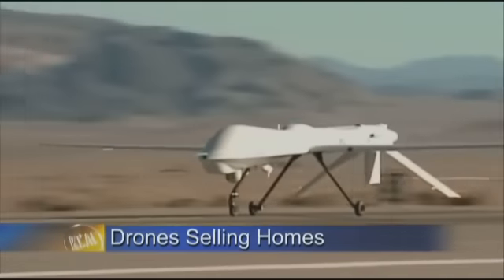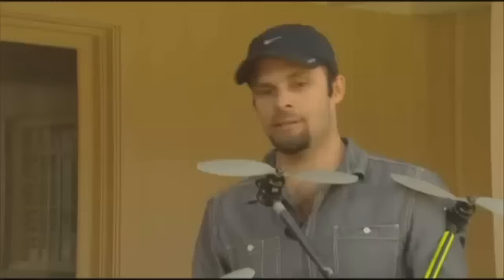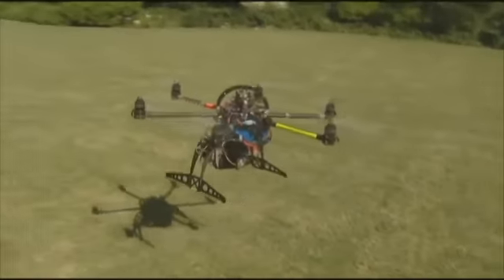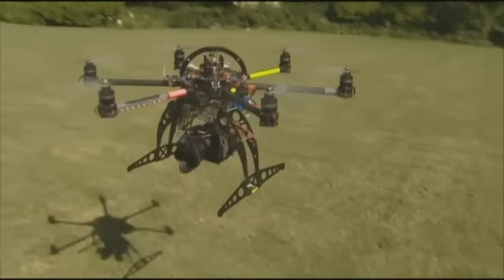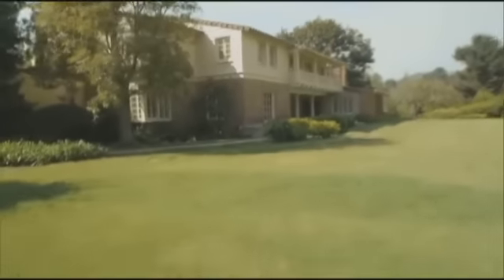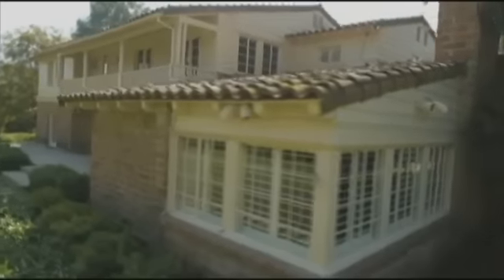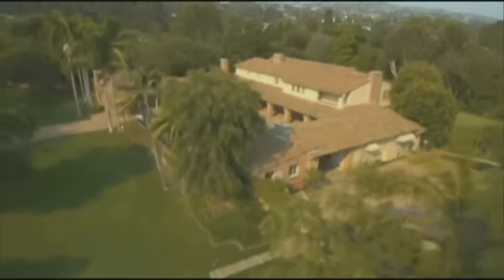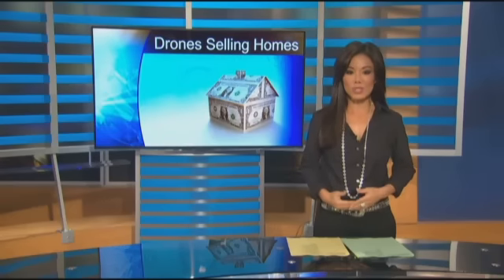Man Invents Military Style Drone To Sell Pricey Real Estate « CBS Los Angeles